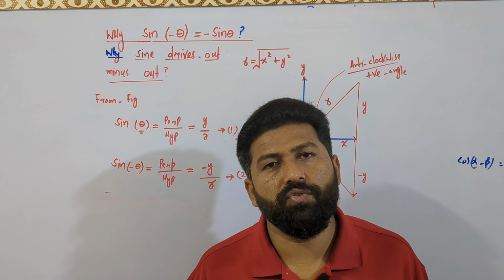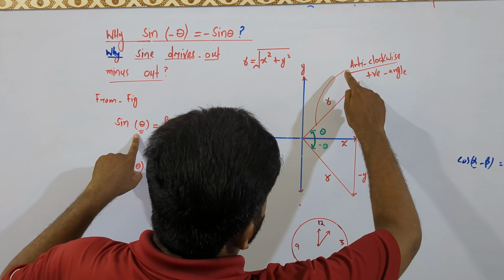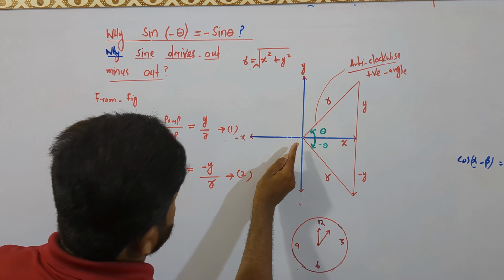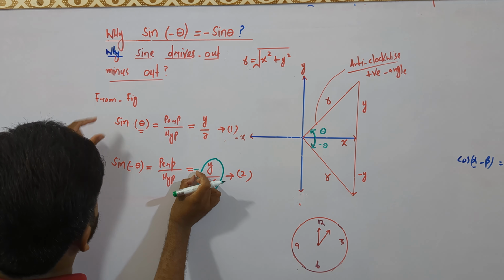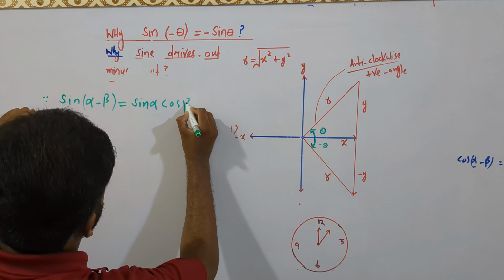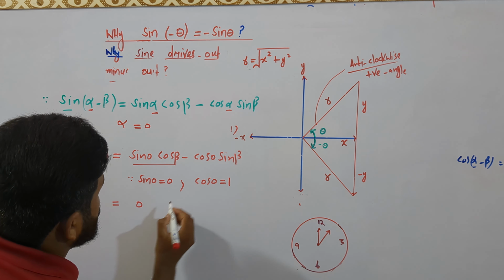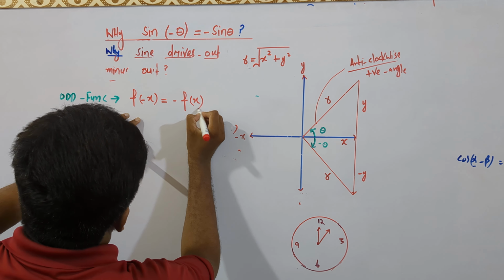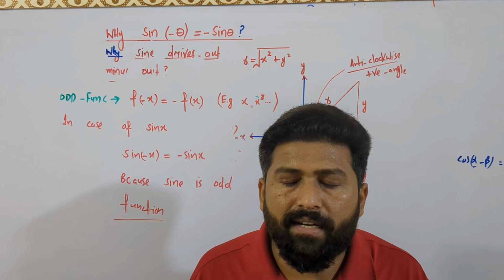Why sin(–θ) = –sin(θ)? | Odd Function Explained | Trigonometry Made Easy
Why does sine extract the minus sign while cosine doesn’t? 🤔
In this video, we break down the concept of sin(–θ) = –sin(θ) and explain why the sine function is an odd function in trigonometry.

👉 Step-by-step explanation with unit circle visualization
👉 Difference between even and odd functions
👉 Why sine changes sign for negative angles
👉 Global exam relevance: High school math, college math, SAT, ACT, JEE, NEET, GCSE, A-Levels, IB Math

💡 By the end of this lecture, you will clearly understand:
✔ Why sine is an odd function
✔ How negative angles behave in trigonometry
✔ How this concept helps in solving identities & equations

🌎 Whether you are a Class 11/12 student, competitive exam aspirant, or just curious about math concepts, this video will make trigonometry simple and easy!